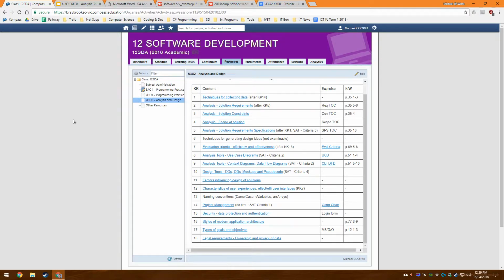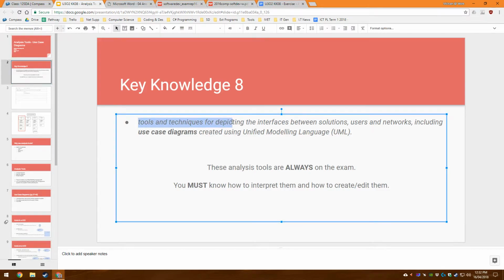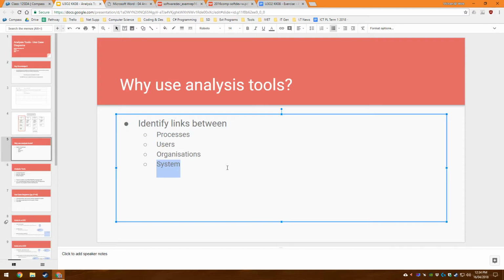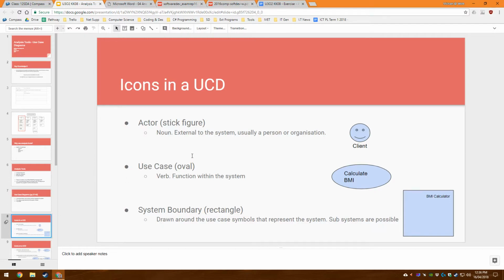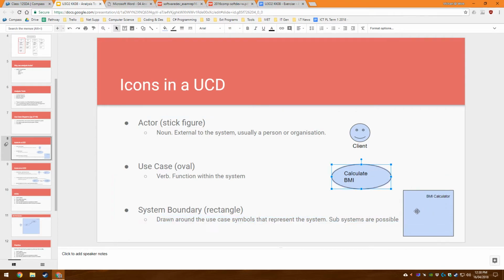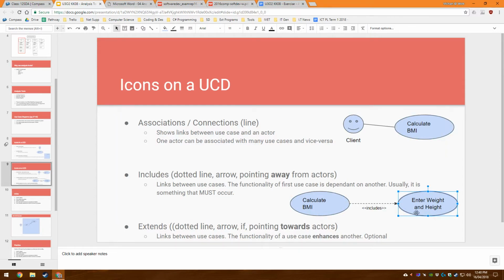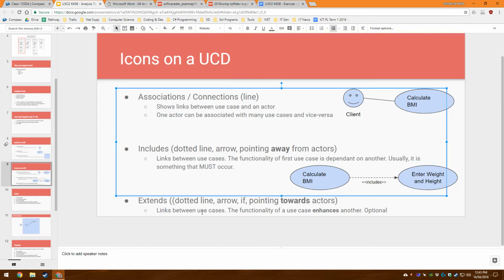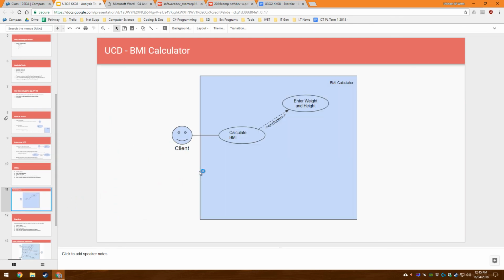UCD Part 1